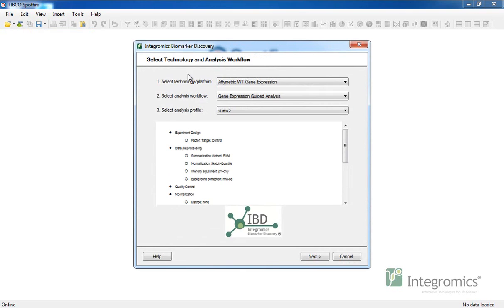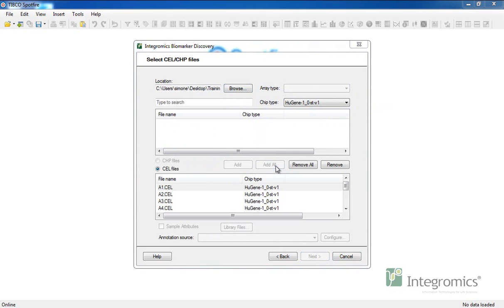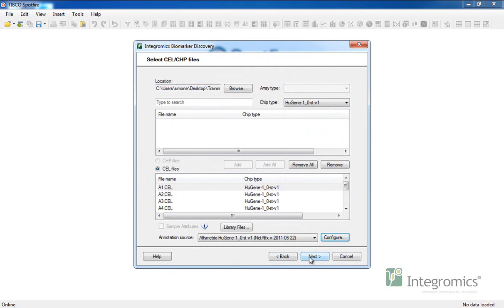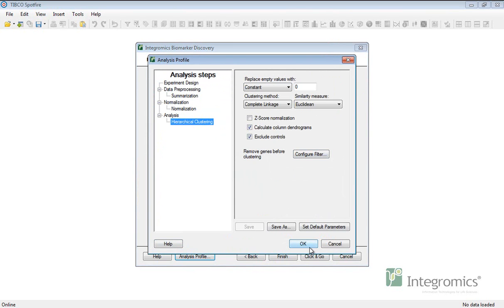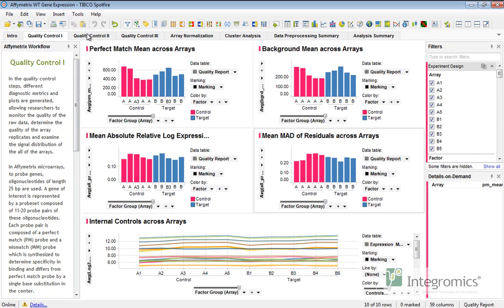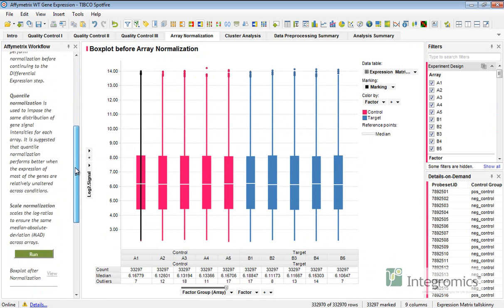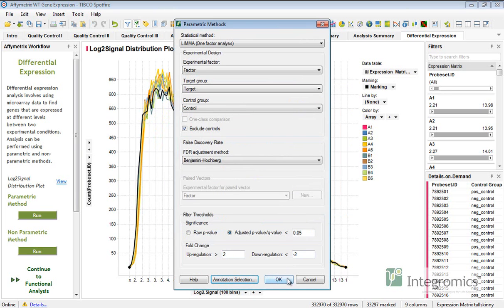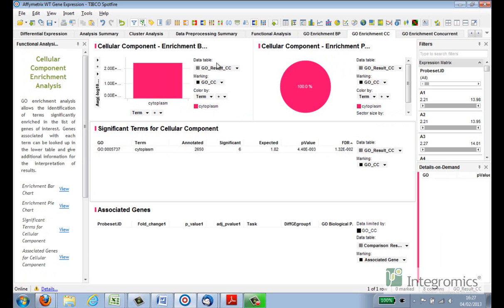OmicsOffice-IBD Basics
This tutorial gives an overview on how to start working with Integromics Biomarker Discovery.